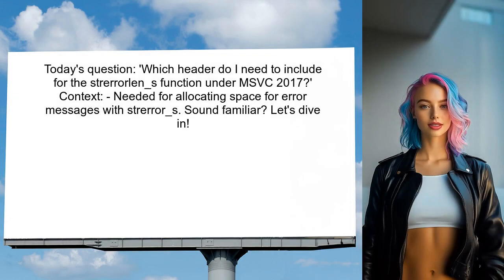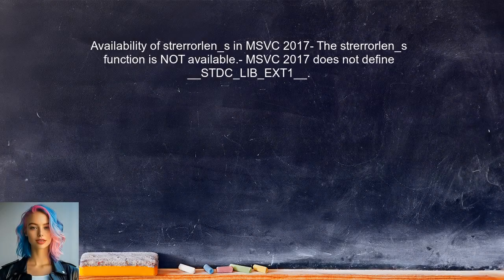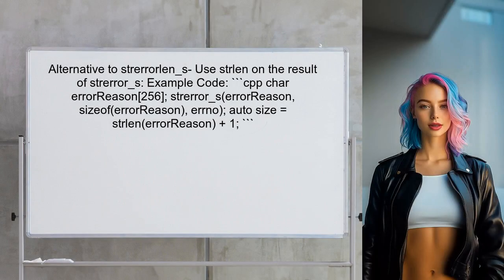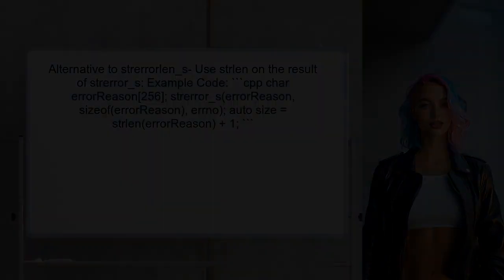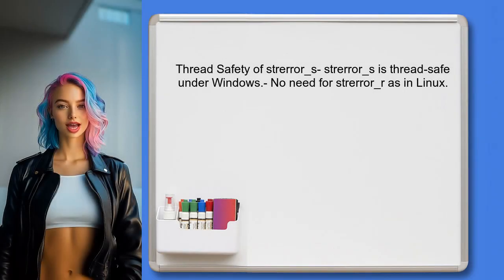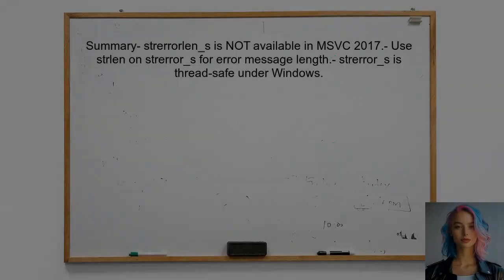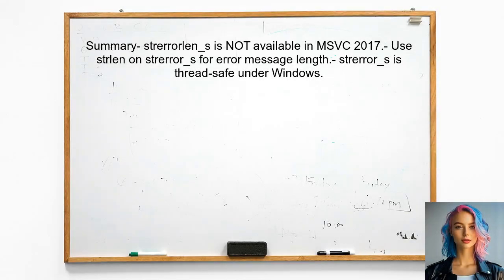Fixing Missing C11 strerrorlen_s Function in MSVC 2017: A Complete Guide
In this video, we delve into the intricacies of the C11 standard and its implementation in Microsoft Visual Studio 2017. Specifically, we focus on the missing `strerrorlen_s` function, which can pose challenges for developers working with error handling in their applications. Join us as we provide a comprehensive guide to fixing this issue, ensuring your code adheres to modern C standards while enhancing its robustness and reliability.

Today's Topic: Fixing Missing C11 strerrorlen_s Function in MSVC 2017: A Complete Guide

Related to: fixingc11, strerrorlen_s, msvc2017, c11functions, visualstudio, programmingguide, cprogramming, errorhandling, softwaredevelopment, codingtutorial, microsoftvisualc++,